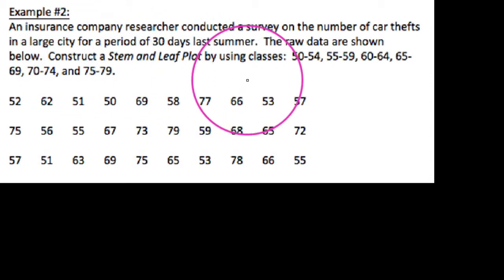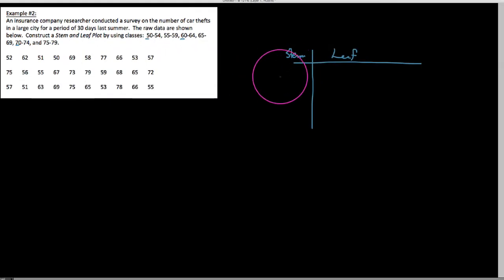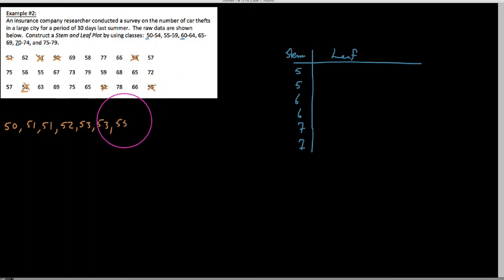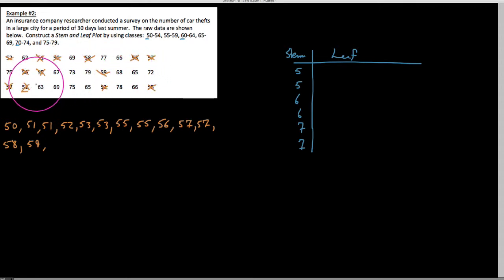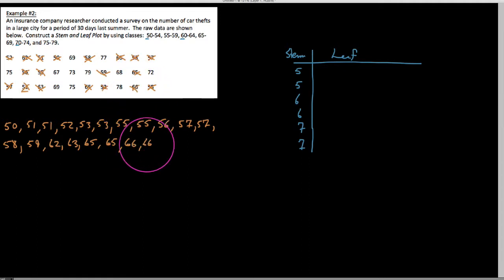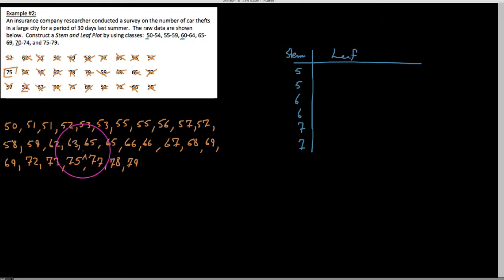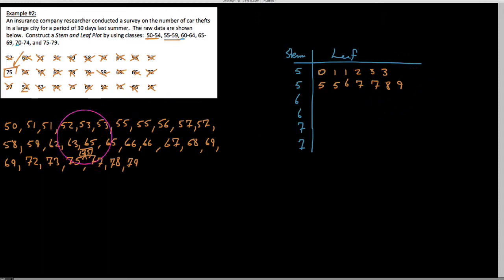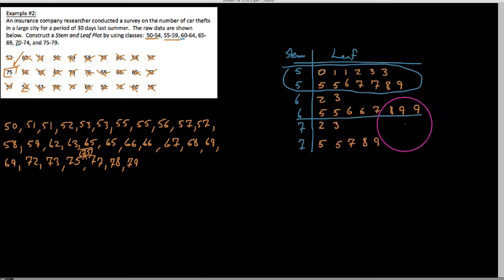P-S 2.4.5, Constructing stem and leaf plots with smaller subclasses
In this video I show how to create stem and leaf plots that contain smaller subclasses for given intervals of numbers so that the data is more distributed.